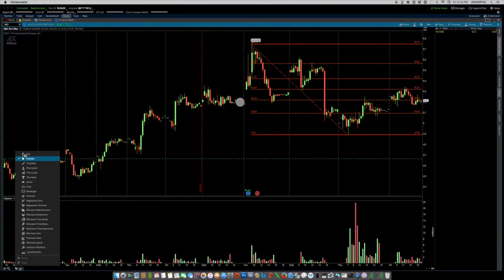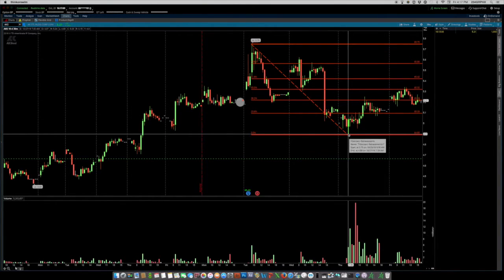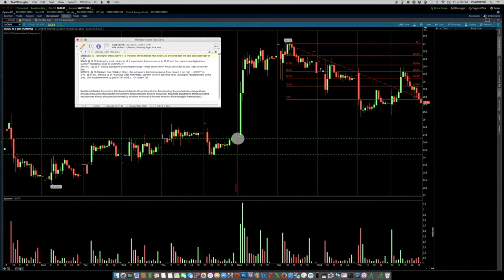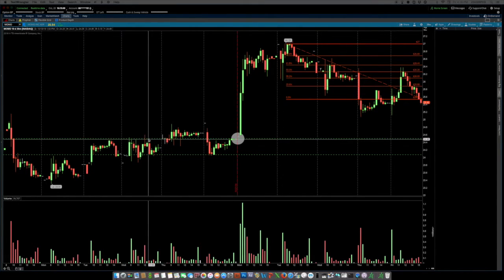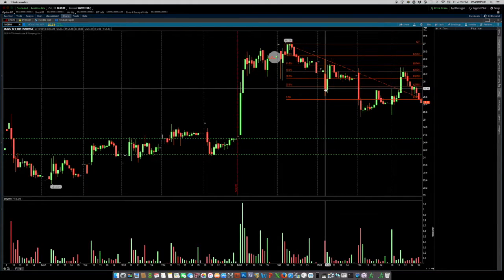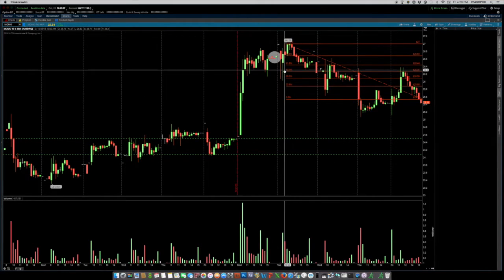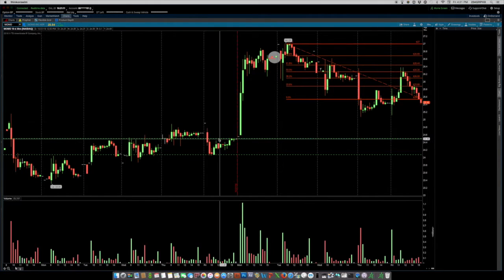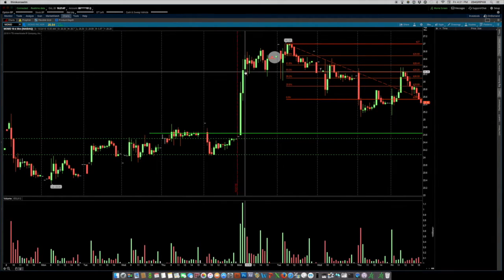CASHOUT FRIDAY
CASHOUT FRIDAY.  Every Friday... We cover all the picks from Monday Night. This week we cover  $AKS $MOMO $MTCH $PII $AMX... Lets see how we did.. GOOD, BAD or UGLY.